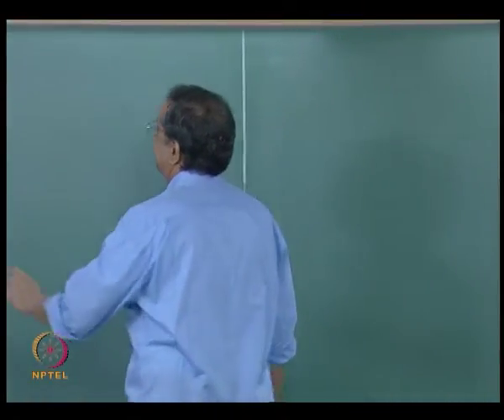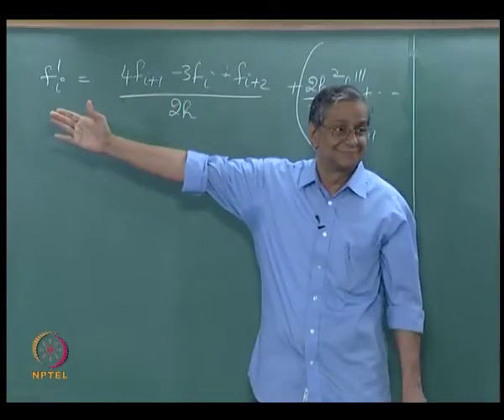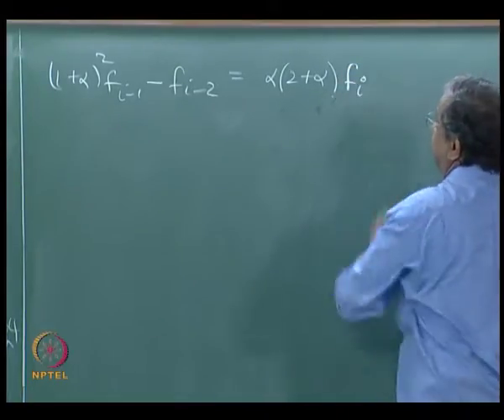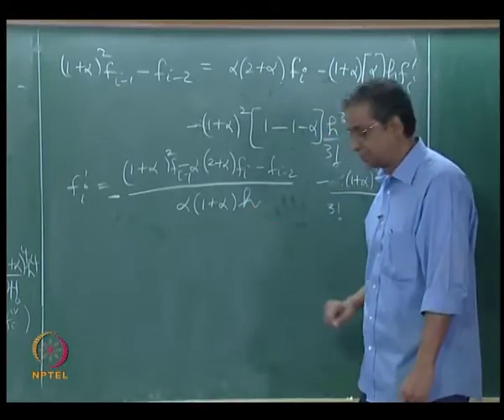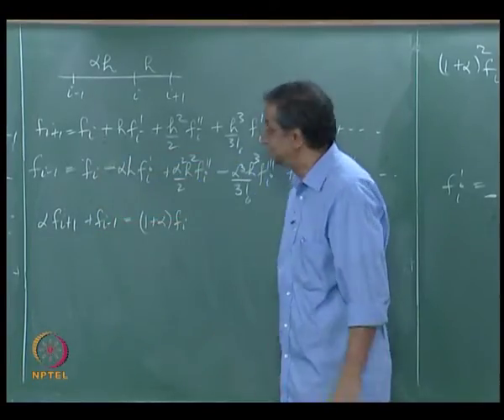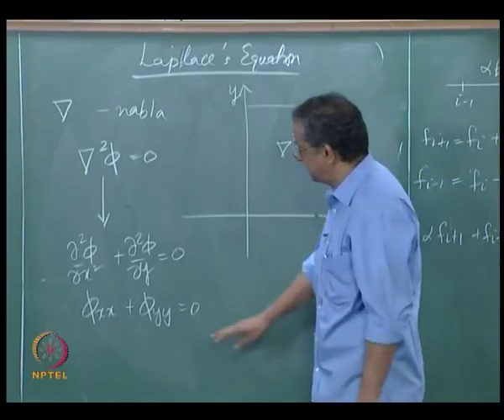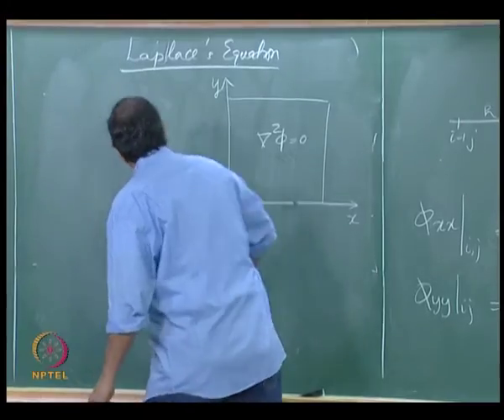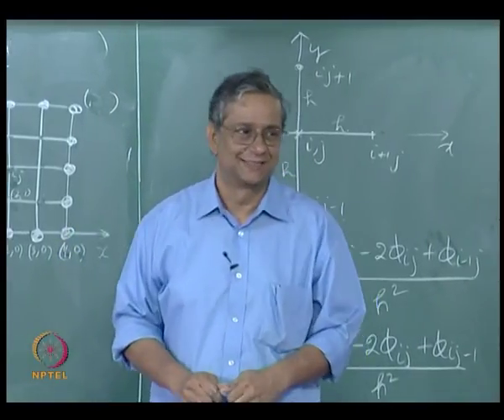Finite differences, Laplace equation